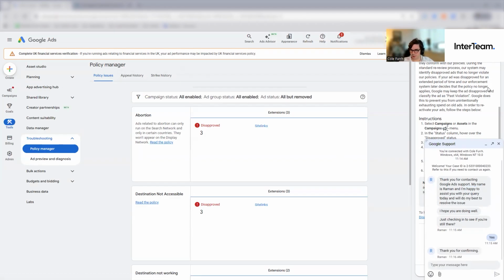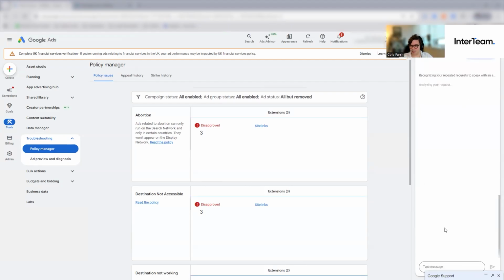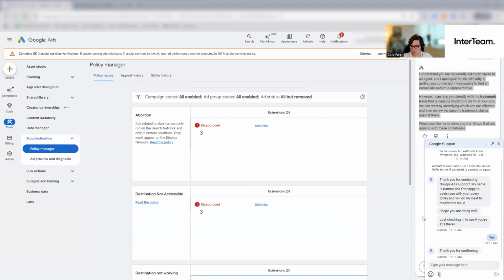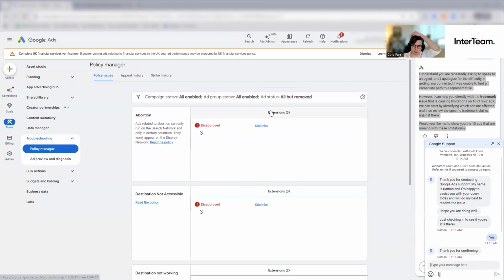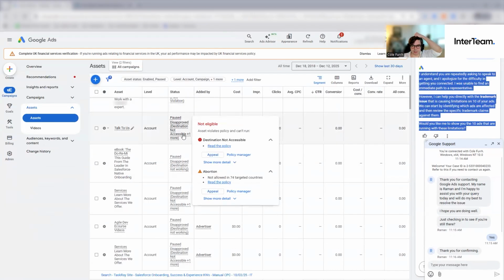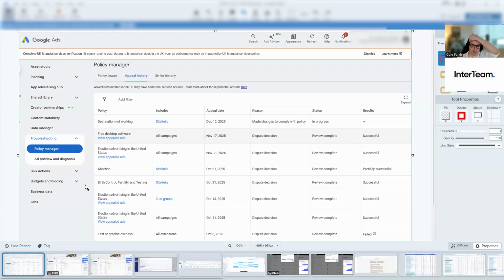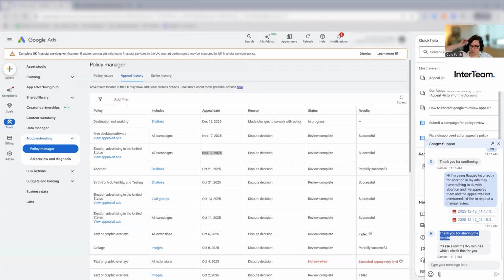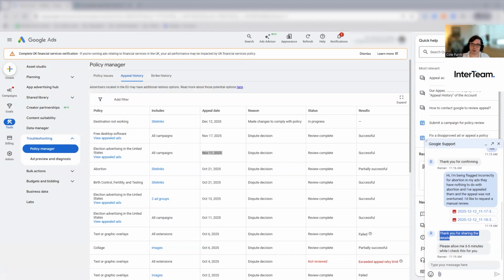Google Ads appeal denied? How to request a manual review (Step-by-Step)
If your Google Ads appeal is denied, you still have the option to request a manual review through Google Ads Support. In this video, I demonstrate the precise path, the exact wording, and the required screenshots to be included, so support can't bounce you with follow-up questions.

0:00 - Introduction: Why your Google Ads appeal might be denied
0:44 - How to contact Google Ads support via Chat
1:03 - Explaining your policy issue to the agent
1:40 - Providing evidence: Screenshots of assets and appeal history
2:08 - Tips for being persistent and providing enough information
2:49 - Requesting email follow-up for faster resolution
3:06 - Final wrap-up and summary

𝗖𝗼𝗽𝘆/𝗽𝗮𝘀𝘁𝗲 𝘁𝗲𝗺𝗽𝗹𝗮𝘁𝗲 𝗺𝗲𝘀𝘀𝗮𝗴𝗲 𝗳𝗼𝗿 𝘀𝘂𝗽𝗽𝗼𝗿𝘁:
“Hi, I'm being flagged incorrectly for [POLICY ISSUE] in my ads. The ads have nothing to do with [policy issue]. I appealed, and it was denied. I'd like to request a manual review. I'm attaching screenshots of the flagged assets and appeal history.”

𝗥𝗲𝘀𝗼𝘂𝗿𝗰𝗲𝘀 & 𝗔𝗿𝘁𝗶𝗰𝗹𝗲𝘀
Want to learn more about Google Ads? Here are a couple of resources for you:

𝗛𝗼𝘄 𝘁𝗼 𝗳𝗶𝘅 𝗚𝗼𝗼𝗴𝗹𝗲 𝗔𝗱𝘀 𝗣𝗼𝗹𝗶𝗰𝘆 𝗩𝗶𝗼𝗹𝗮𝘁𝗶𝗼𝗻𝘀 𝗨𝘀𝗶𝗻𝗴 𝘁𝗵𝗲 𝗣𝗼𝗹𝗶𝗰𝘆 𝗠𝗮𝗻𝗮𝗴𝗲𝗿

𝗔𝗹𝘁𝗲𝗿𝗻𝗮𝘁𝗶𝘃𝗲 𝗪𝗮𝘆𝘀 𝘁𝗼 𝗙𝗶𝘅 𝗚𝗼𝗼𝗴𝗹𝗲 𝗔𝗱𝘀 𝗜𝘀𝘀𝘂𝗲𝘀 𝗪𝗶𝘁𝗵𝗼𝘂𝘁 𝗦𝘂𝗽𝗽𝗼𝗿𝘁